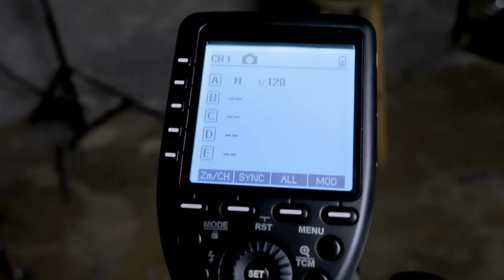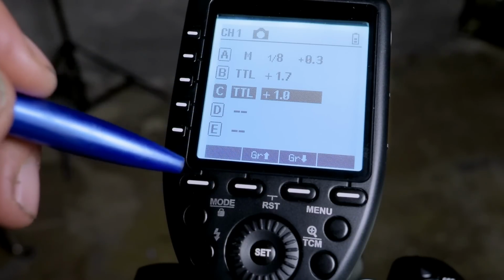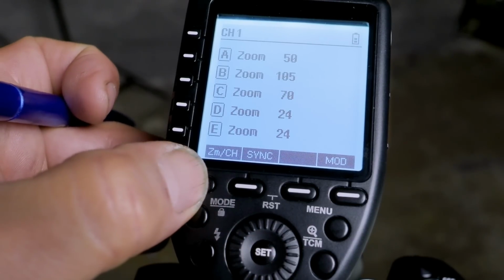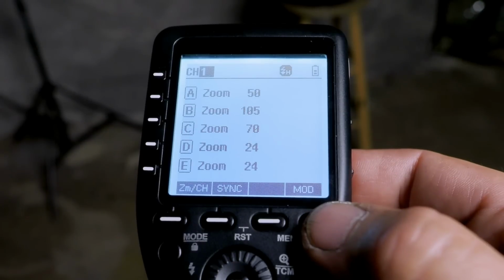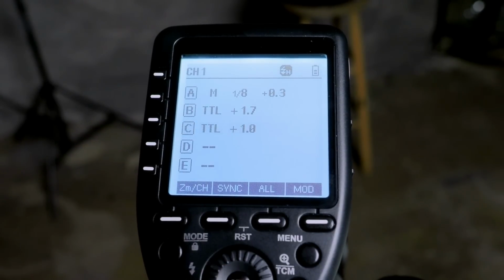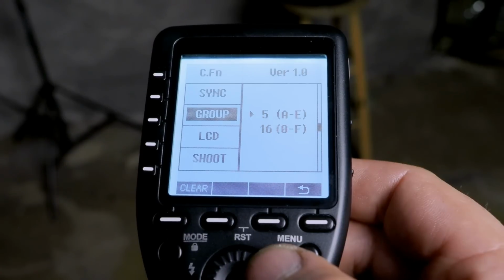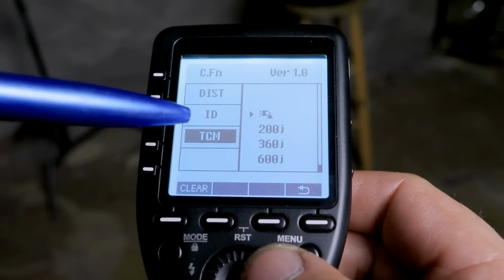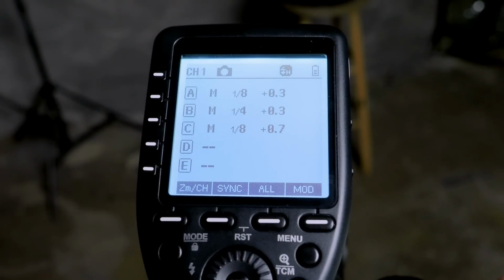Review and How-To of the Godox XPRO-o for Micro Four Thirds MFT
How-To use the Godox X PRO-o with Godox Strobes and Lights for MFT Olympus and Panasonic M43 Cameras.

But it on Amazon Canada